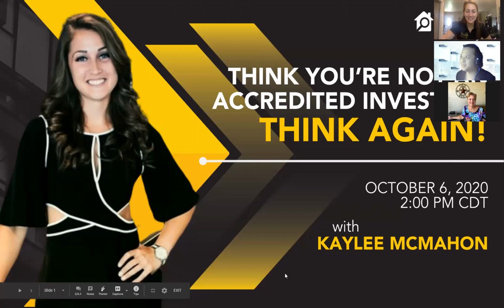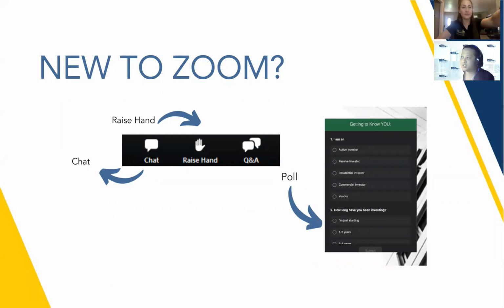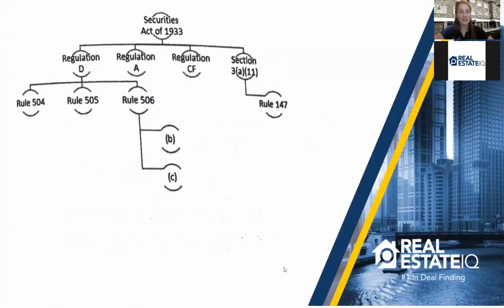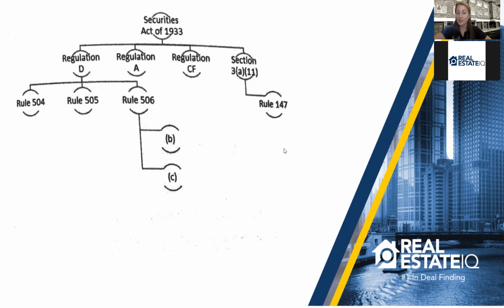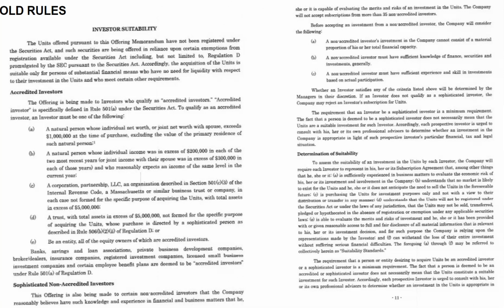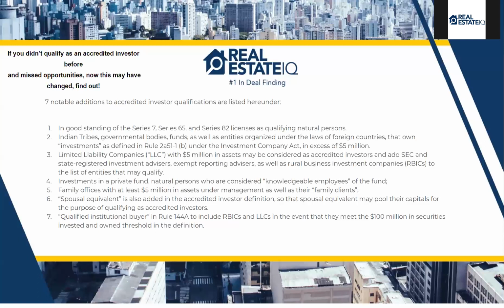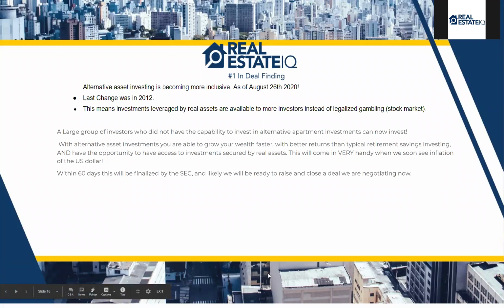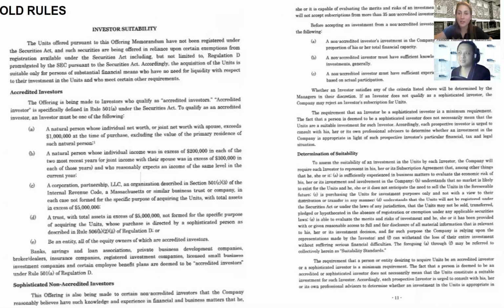New accredited investor definition includes more people! as of 8/26/20